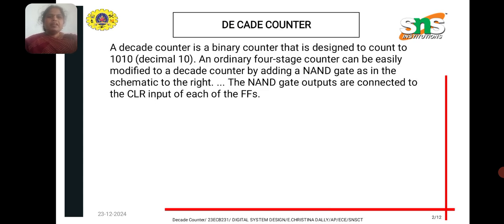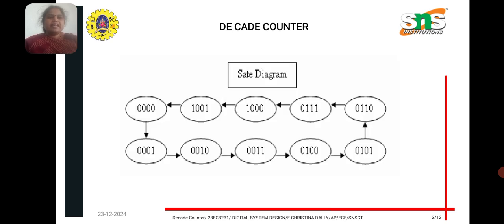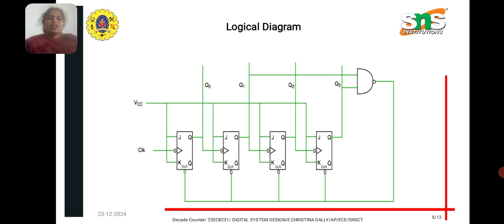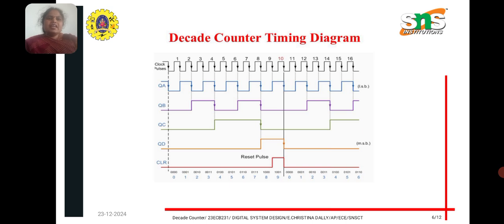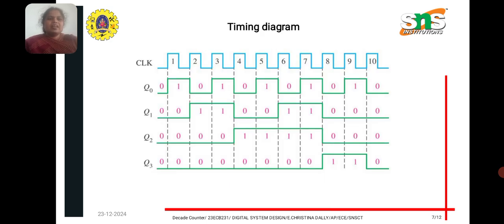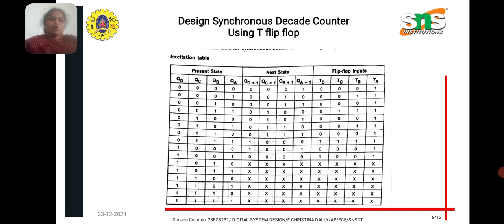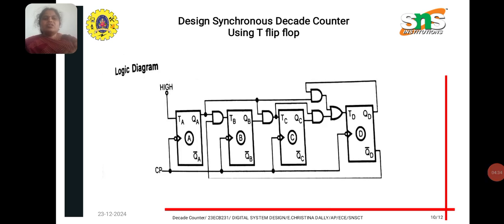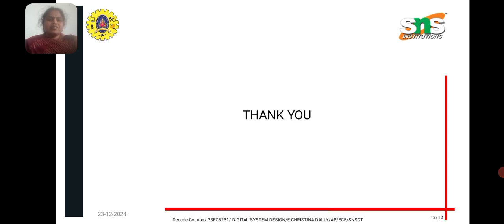Decade Counters | Digital System Design l Lecture series 5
A Decade Counter is a digital counter that counts from 0 to 9 (a total of 10 states) before resetting to 0. It is commonly implemented using flip-flops and operates in synchronization with a clock signal.